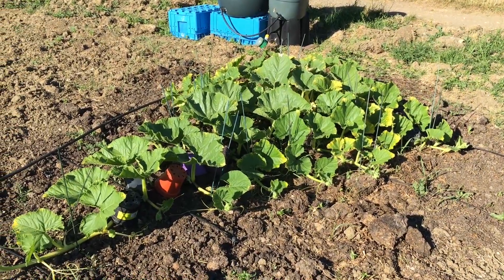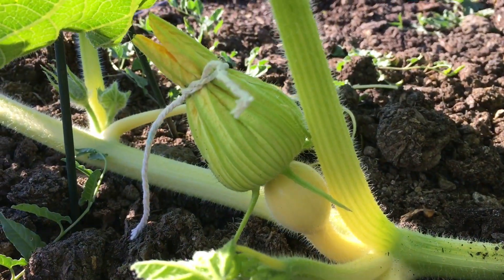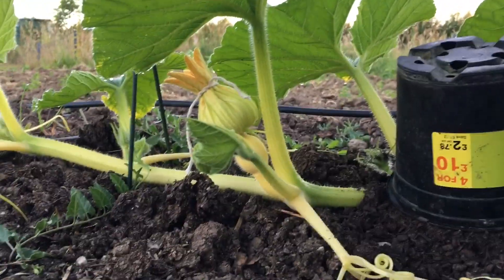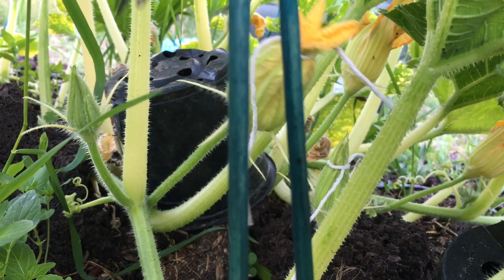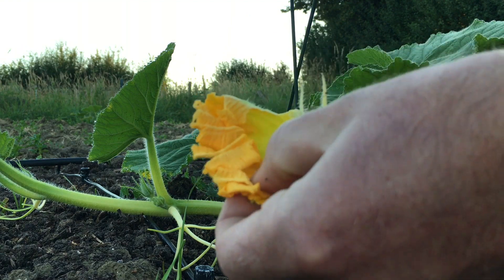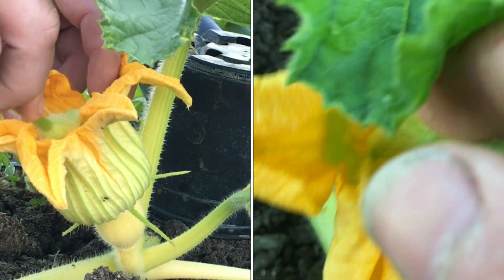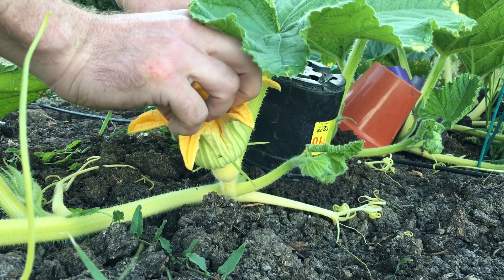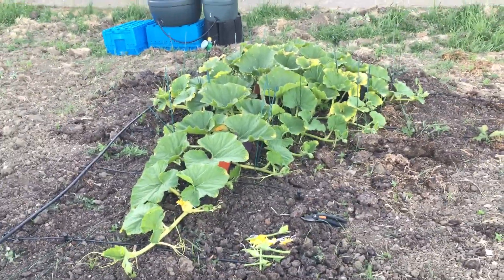How To Grow Giant Pumpkins, Part 10, Pollination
In this episode of the Mighty Gourd we get up early to hand pollinate the pumpkin. The reason for hand pollinating is to keep the genetics pure, we can control the parents of the pumpkin and selectively breed the biggest ones, also you have a higher chance of the pumpkin setting. In some cases if you leave pollination to the bees and insects the plant may not get enough pollen and abort the pumpkin. There our many reasons why the plant aborts pumpkins, the weather and temperature play a big part. With a bit of luck our one will set and we will start growing pumpkins instead of plants!